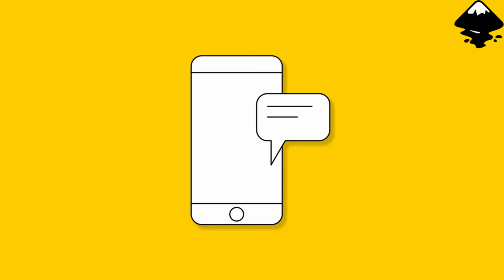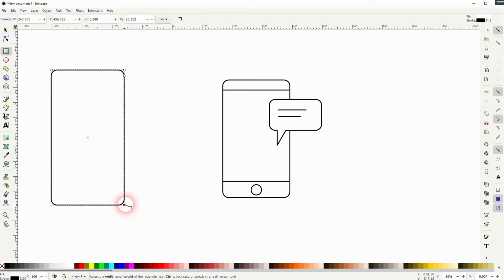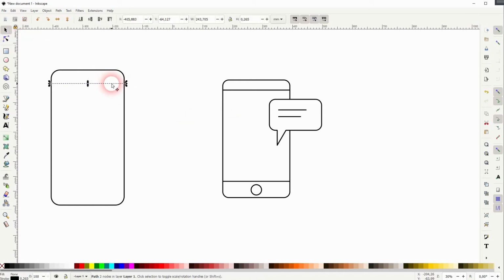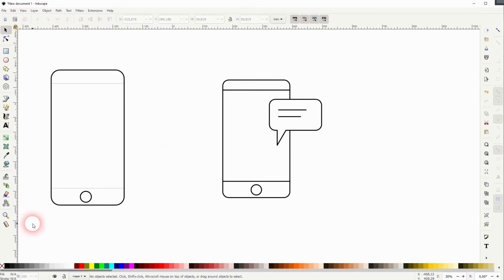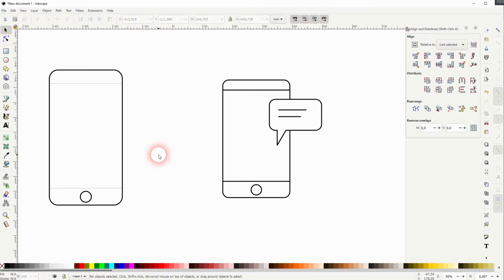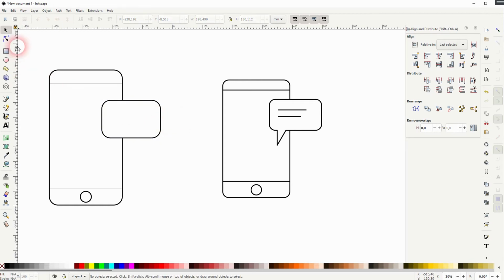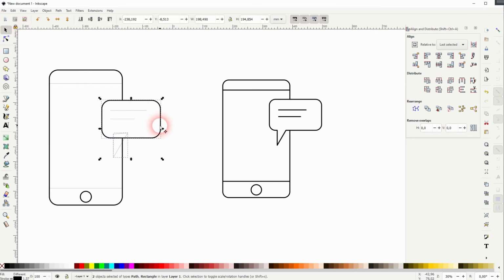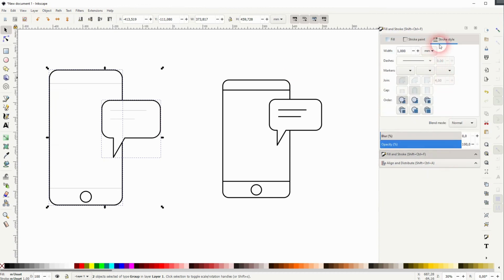Create a Smartphone Message Icon in Inkscape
In this tutorial I'll show you how to create a smartphone message icon in Inkscape.